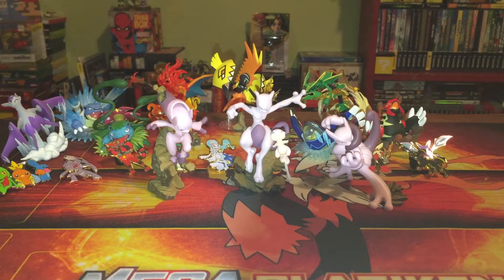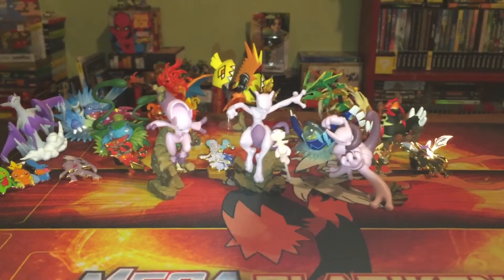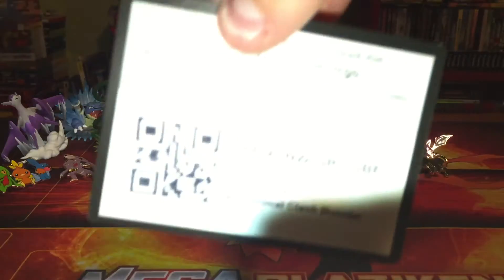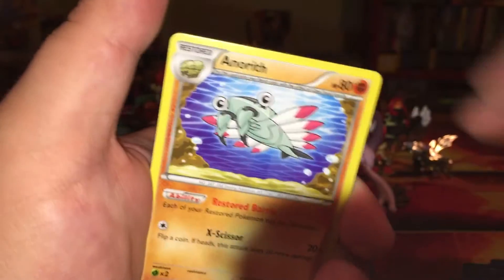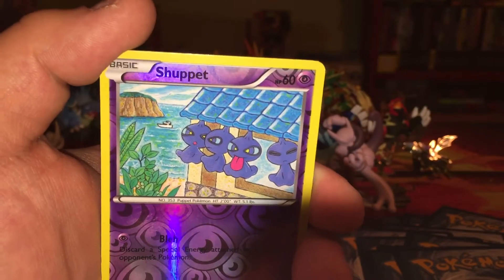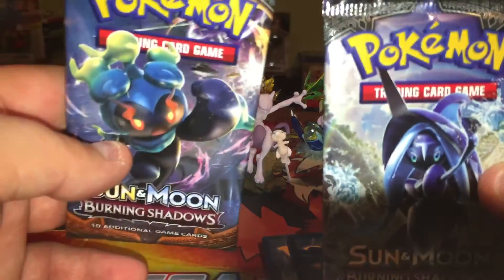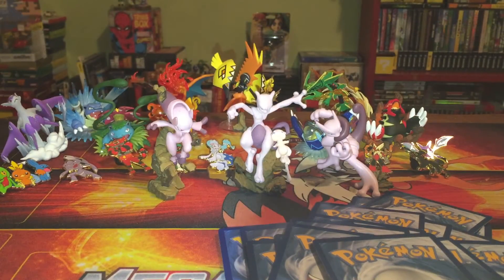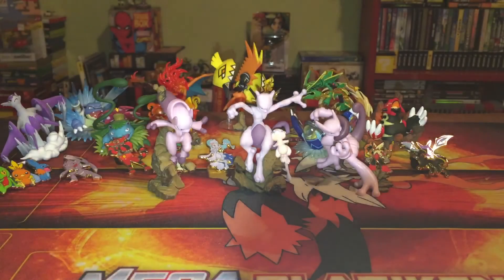Opening a Pokemon Mewtwo EX Box + 2 Burning Shadows Booster Packs!